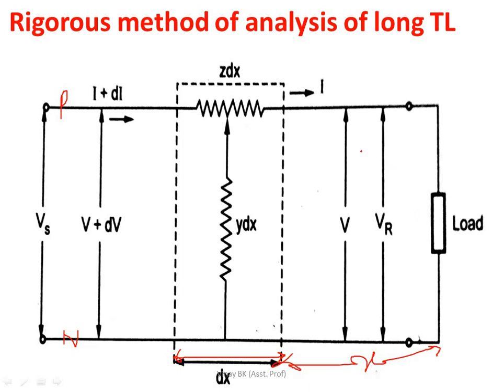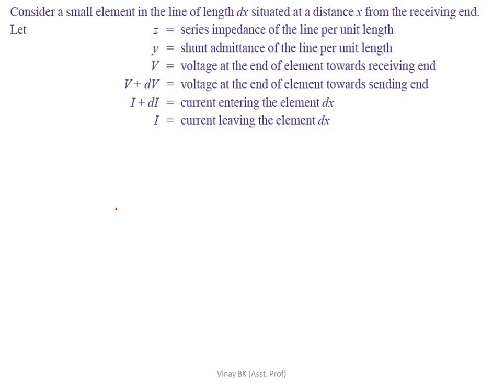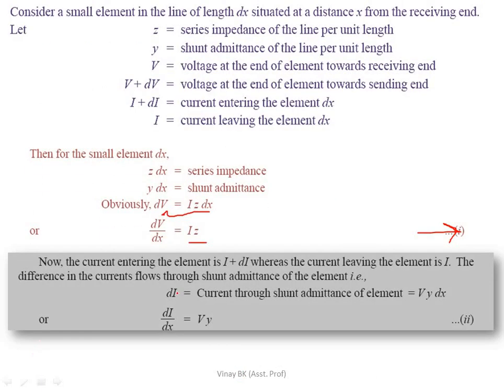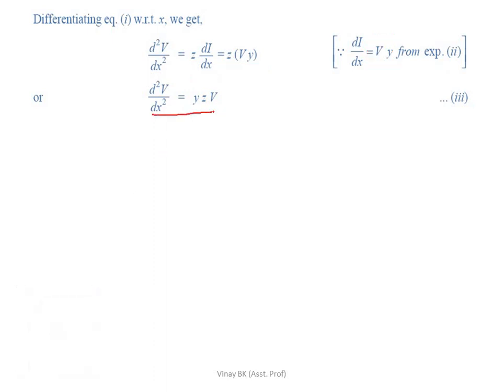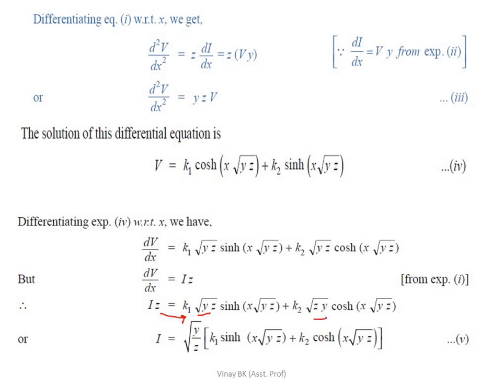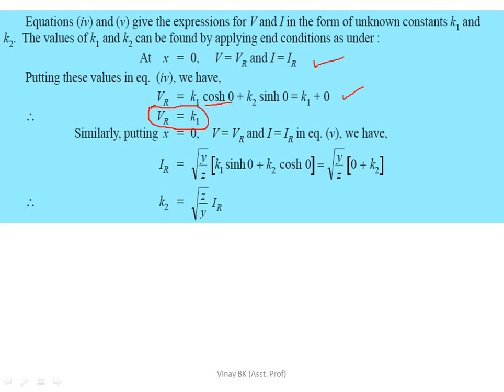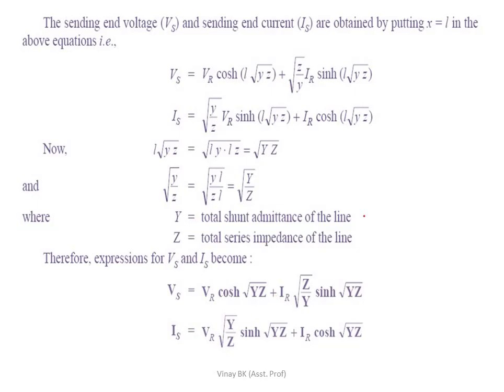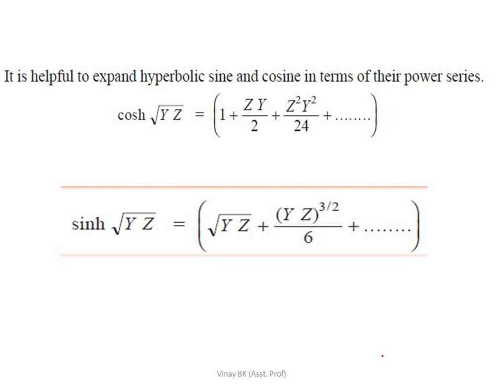Transmission & Distribution - Long transmission line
Analysis of long transmission lines